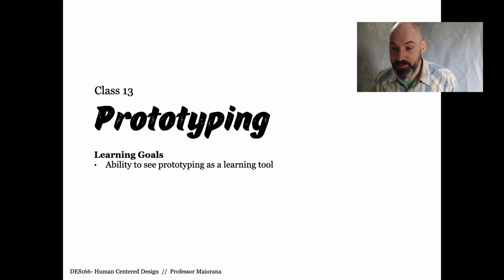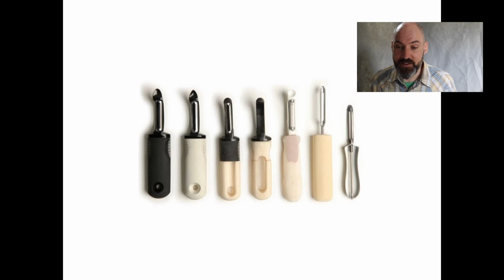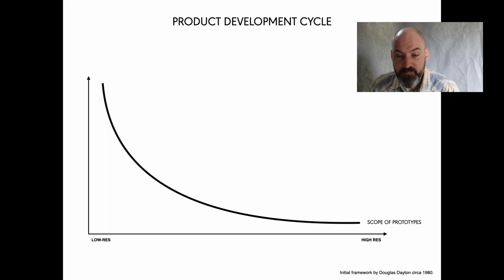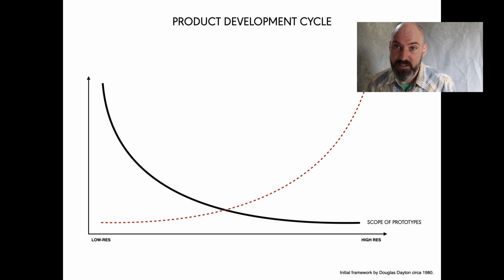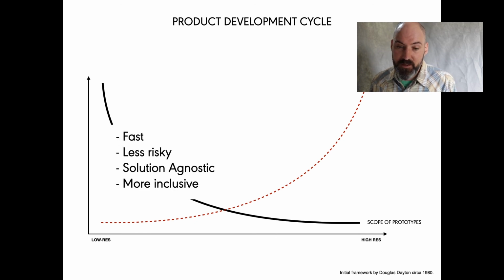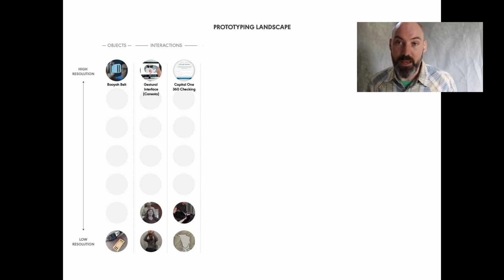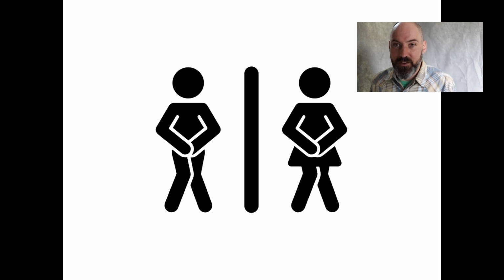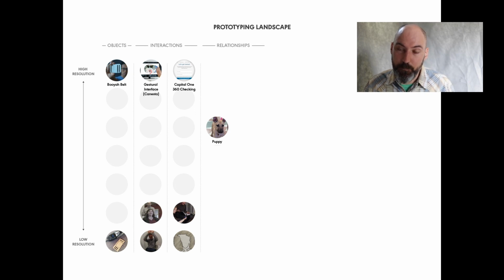DES166 009 Prototyping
Lecture on Prototyping